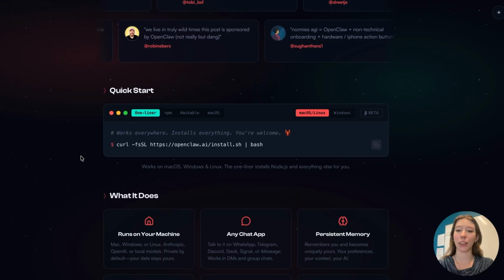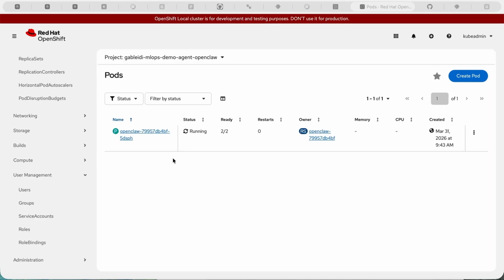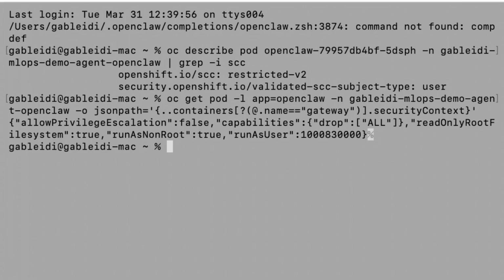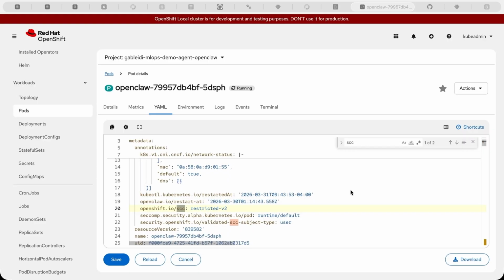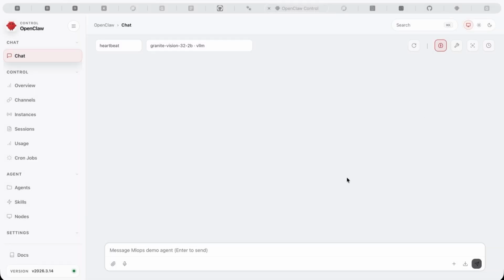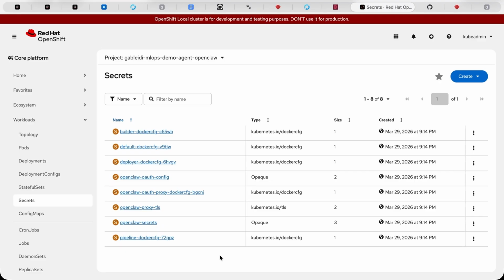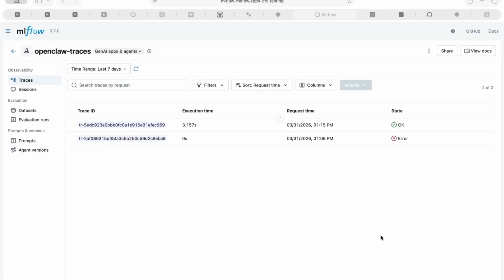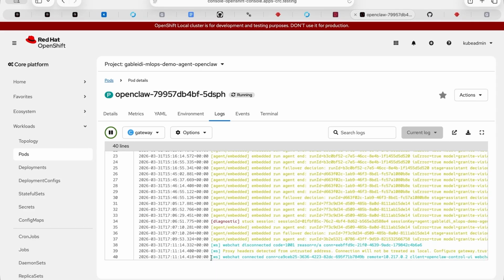Deploying open source AI agents on OpenShift using OpenClaw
Learn how to run OpenClaw on Red Hat OpenShift with production-grade security and observability. We cover default-deny network policies for blast radius containment, container-level sandboxing with OpenShift, Kubernetes Secrets for credential management, and end-to-end OpenTelemetry tracing with MLflow, so every decision your AI agent makes is isolated, auditable, and safe by default. Whether you're a developer exploring AI agents for the first time or a platform engineer thinking about running agentic workloads at scale, this is the infrastructure story that makes it production-ready.